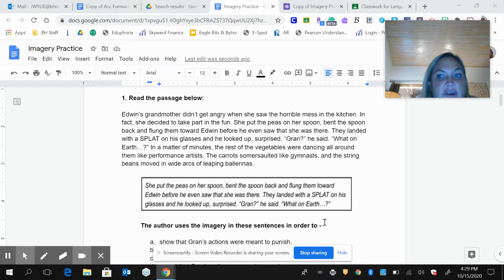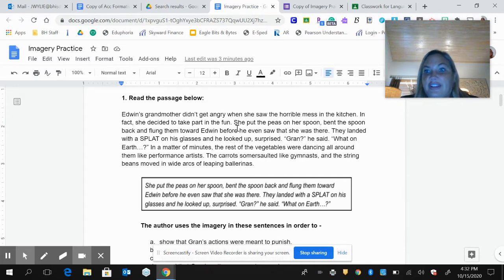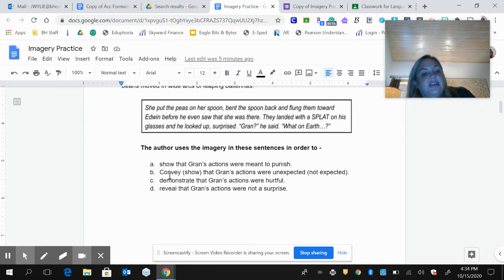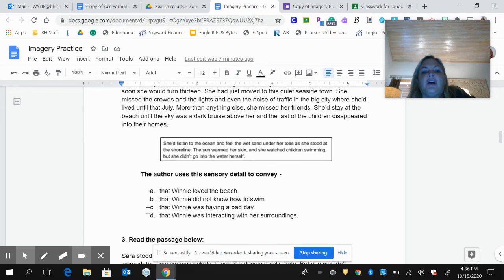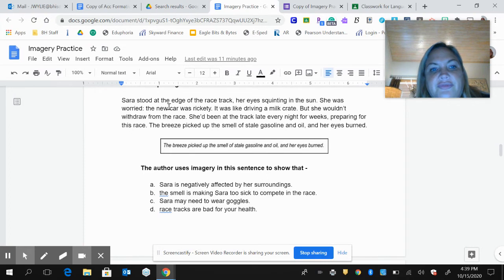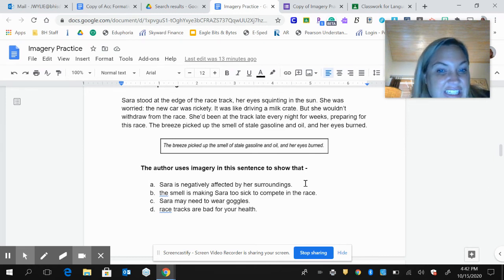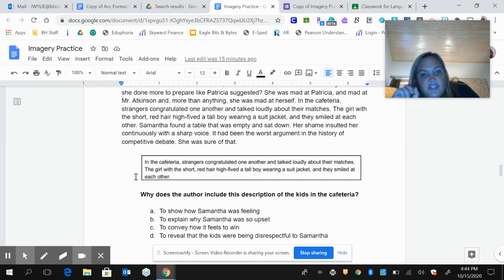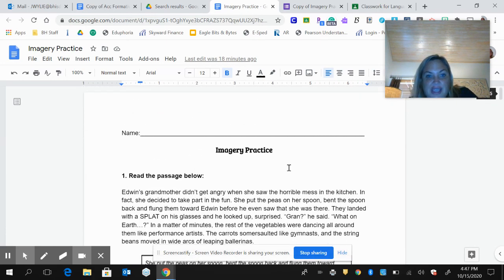Friday, October 16, 2020, 6th Remote Instructional Video